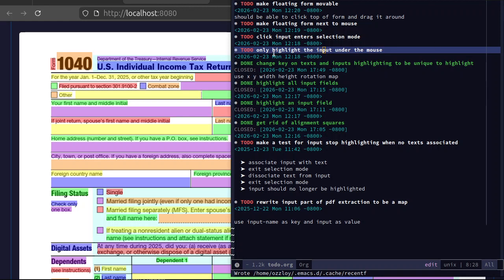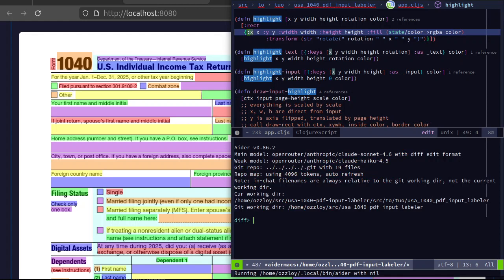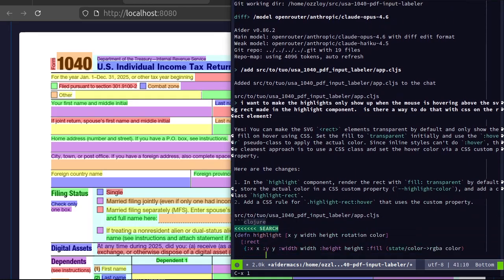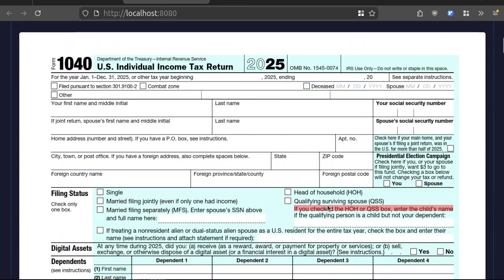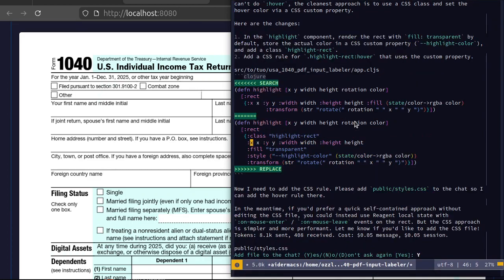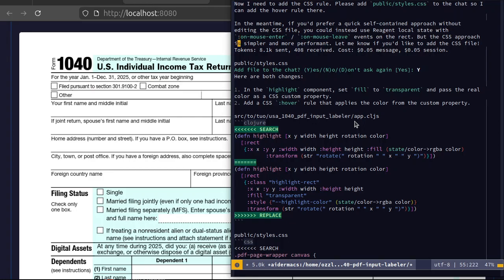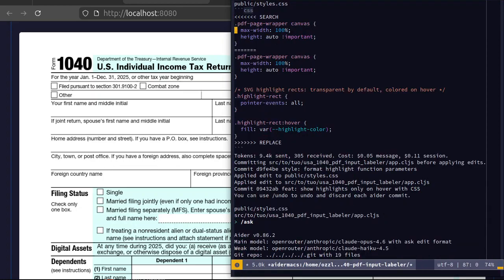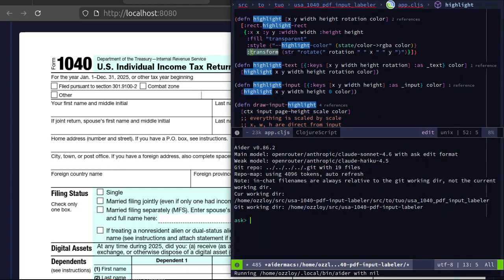highlight using css on rects